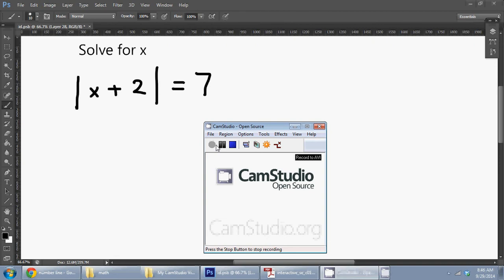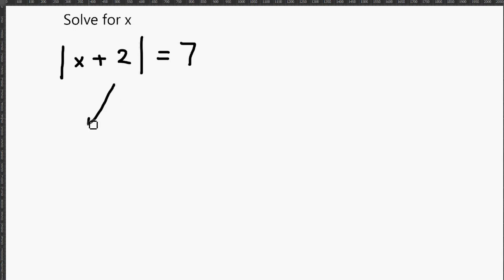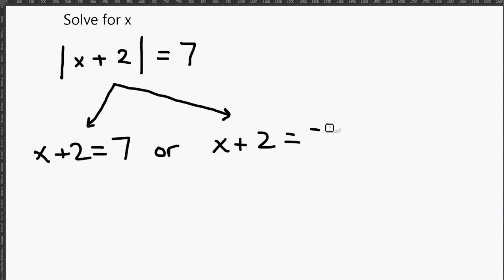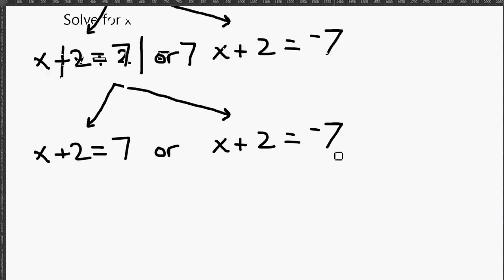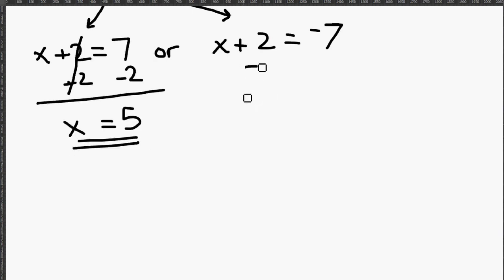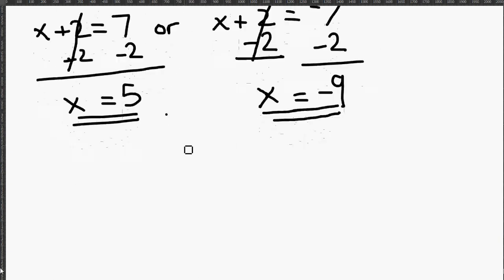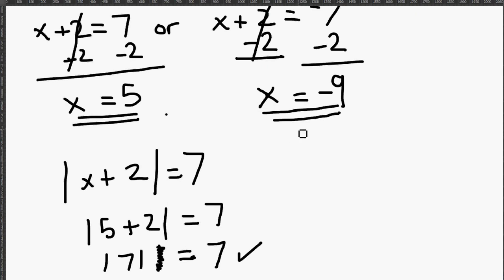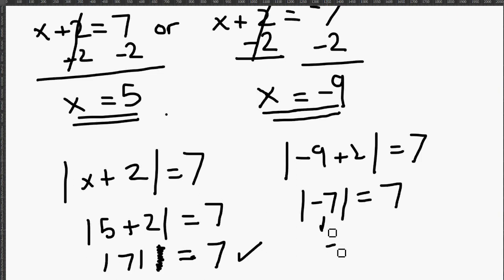1.7 - Absolute Value Equation 2